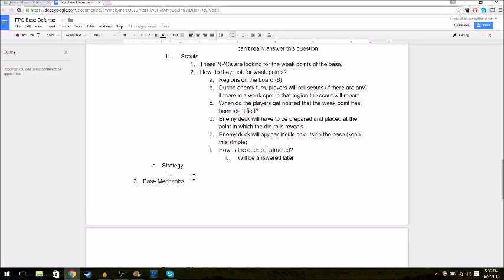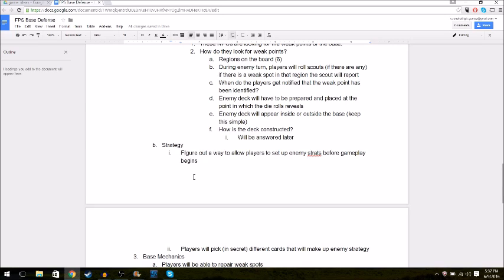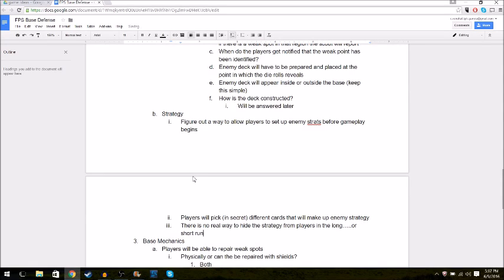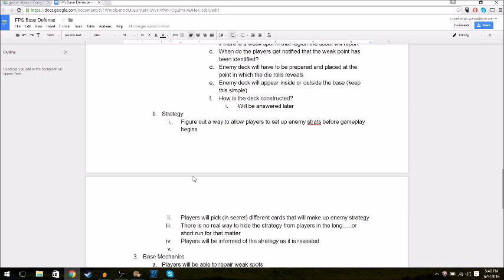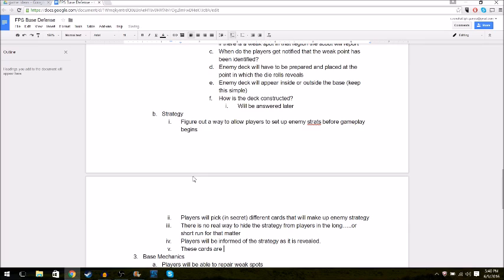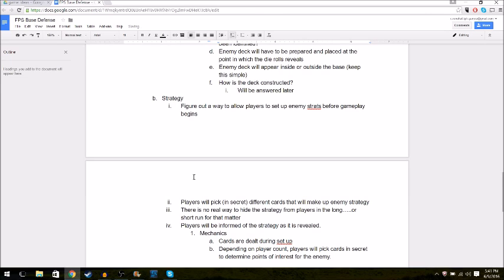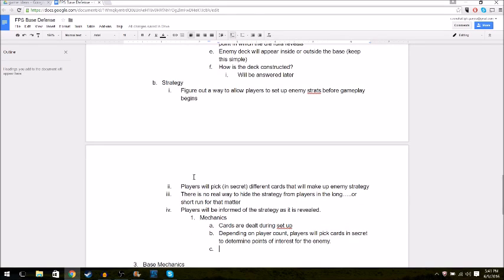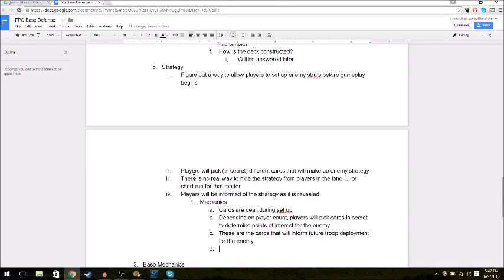Brainstorming FPS Base Defense 3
Adding another little note to the FPS Base Defender game.